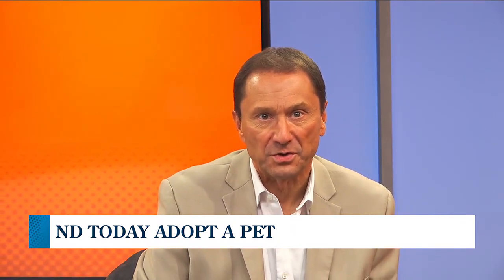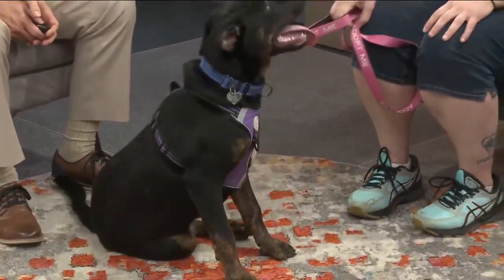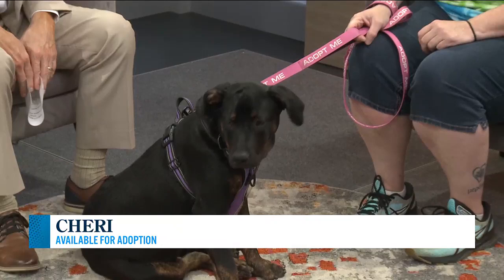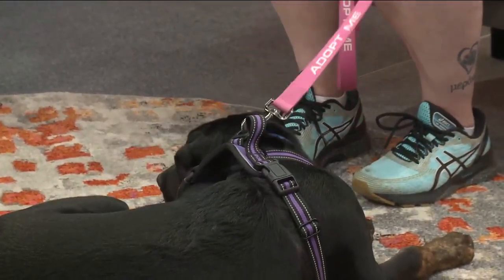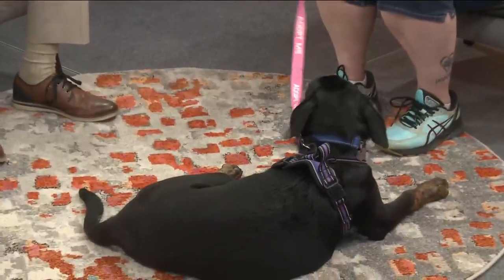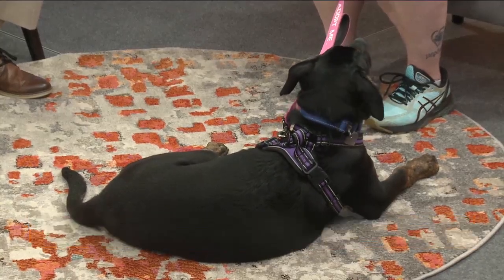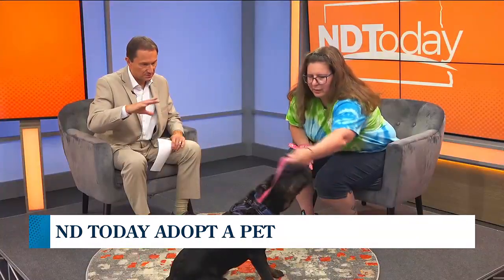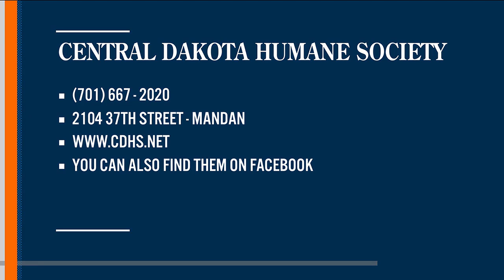ND Today Adopt A Pet - Cheri